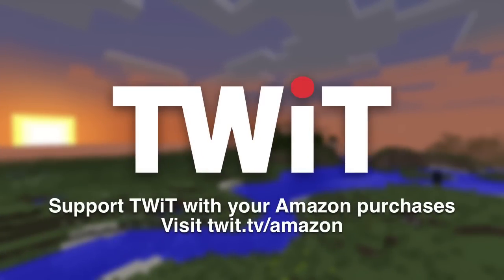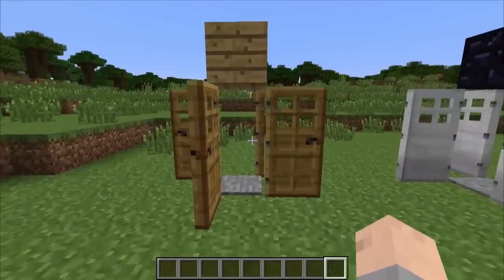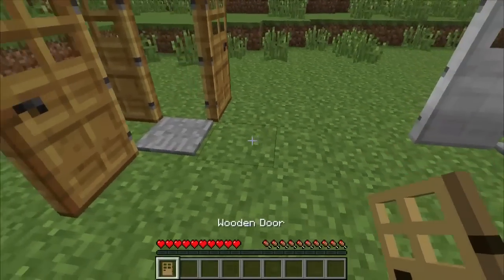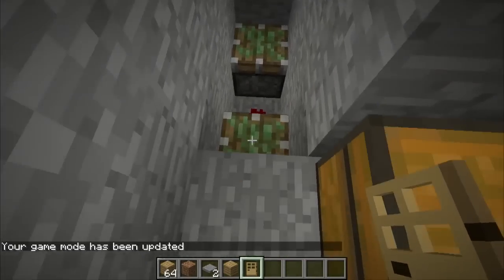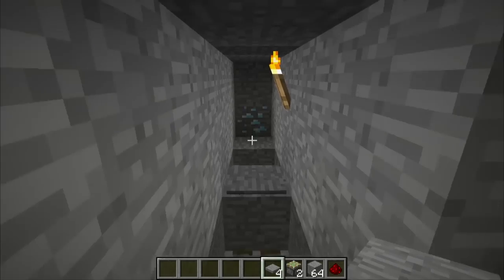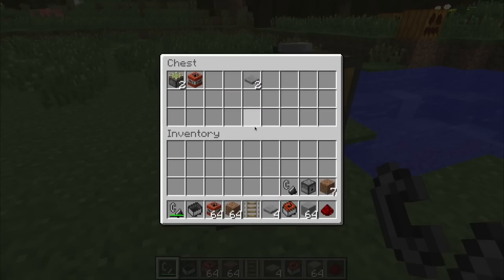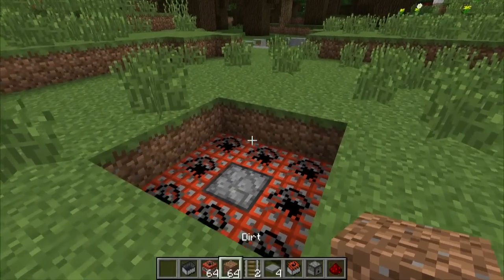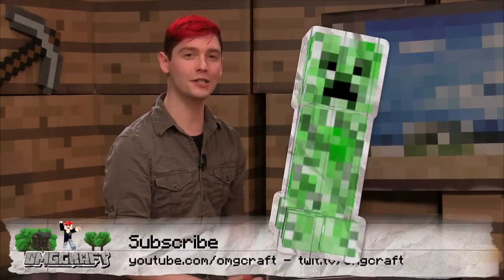Tip: How to Make Three Minecraft Traps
Chad shows how you can make three different Minecraft traps.